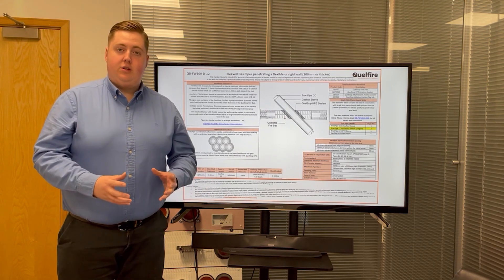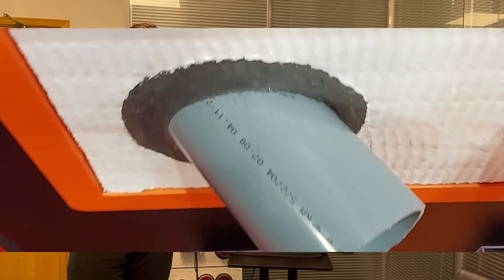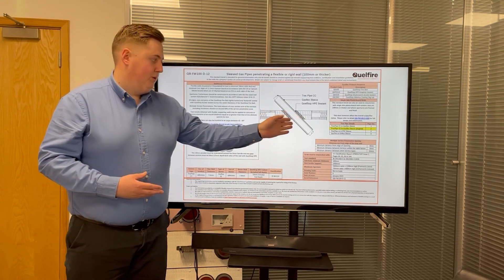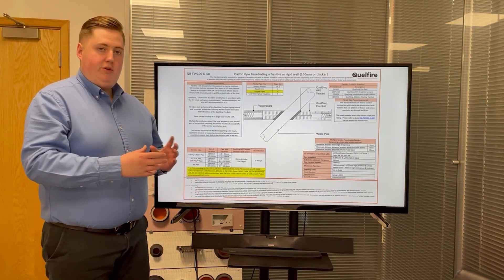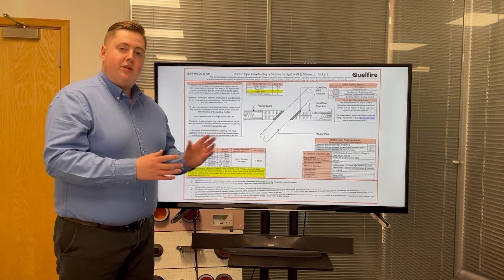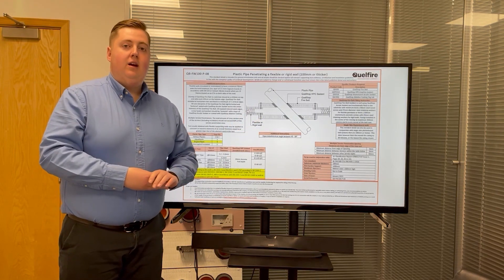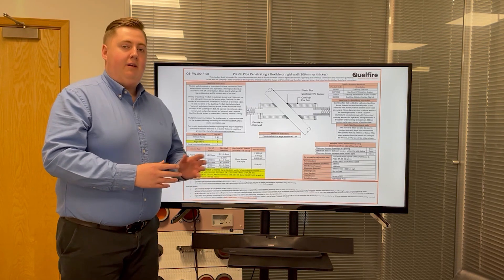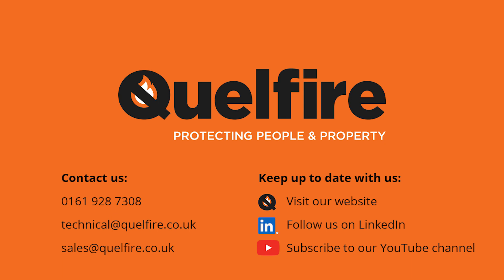Firestopping Tested Details: Angled Pipes Penetrating a Flexible or Rigid Wall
An application that we have tested that does often occur on site are pipes or services at angles through flexible or rigid walls including sleeved gas TracPipe, standard soil pipes (UPVC, PEX, PP, HDPE) and insulated copper pipes.